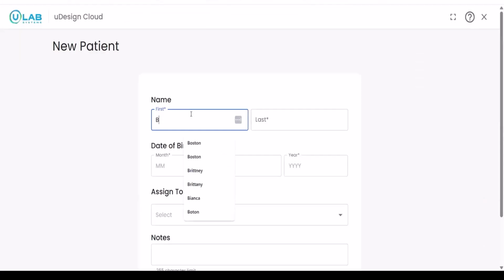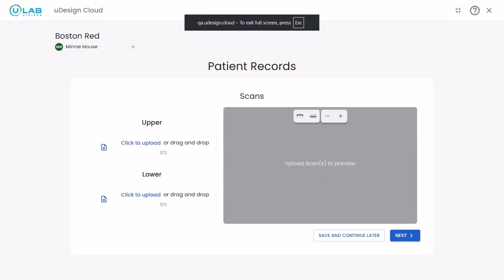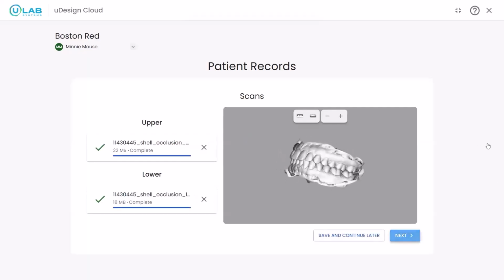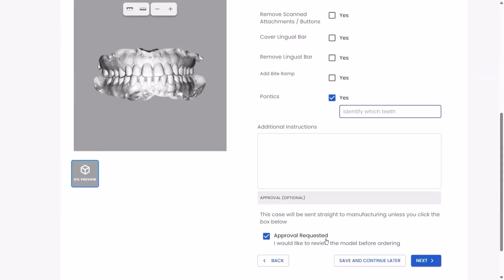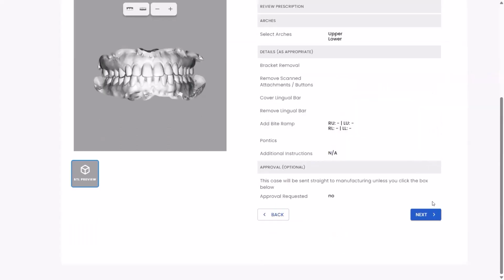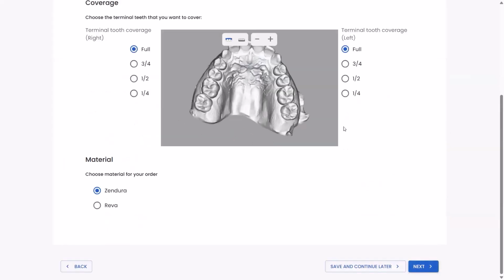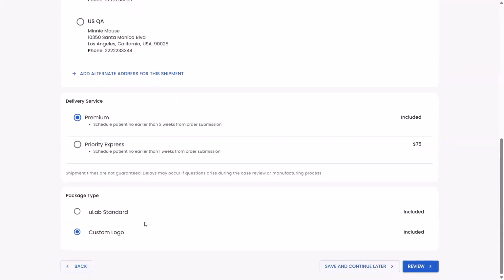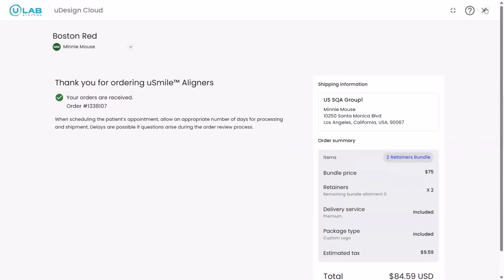uDesign Cloud 2.0 - Retainer Fast Track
Skip the back and forth and fast track your retainers.